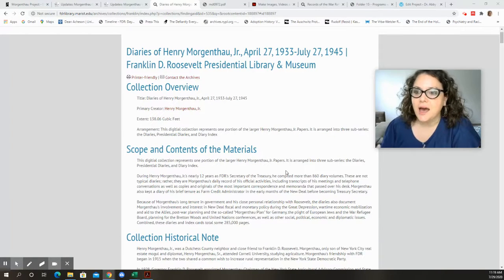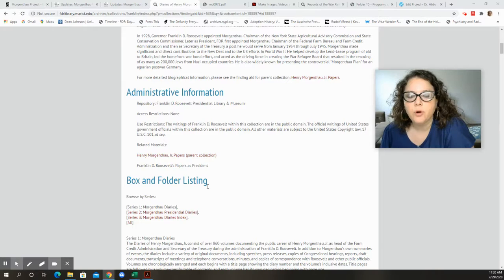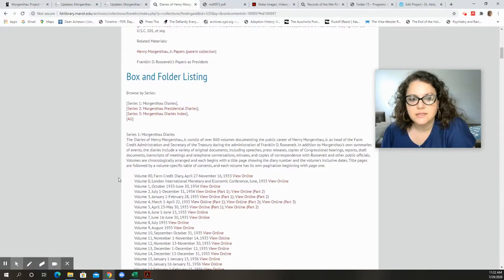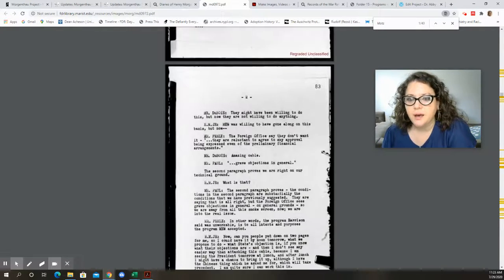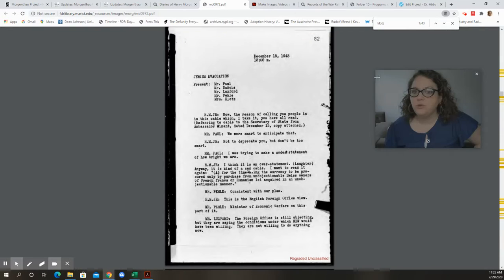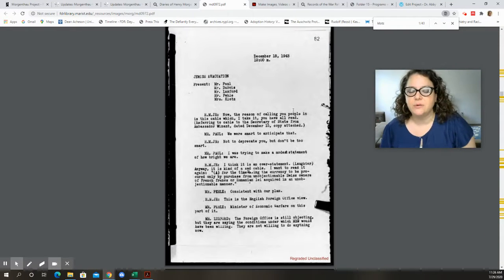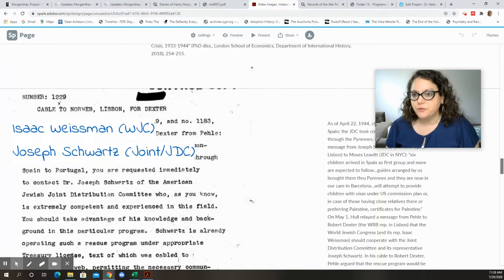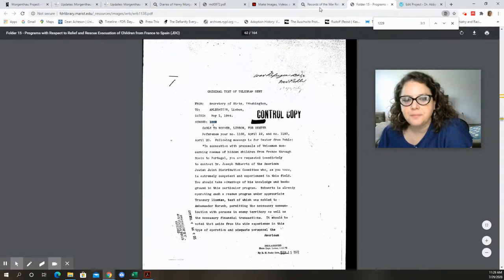Intro to the Morgenthau Diaries and the War Refugee Board Papers (Intro video part 2)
This is part 2 of the introduction to my role at the FDR Library and Museum and the Morgenthau Holocaust Collections Project. I explain how to use the Morgenthau Diaries and War Refugee Board Papers via the library's database, Franklin. They are available open access! I demonstrate how I used these resources for my blog about Henrietta Klotz and an online exhibit about Jewish refugee children in France & the struggle to get them to Spain and Portugal. I briefly discuss the key themes of a part of the exhibit - the conflicts between two Jewish organizations (the World Jewish Congress and the Joint Distribution Committee) about where the Jewish children should be sent (Palestine or elsewhere).